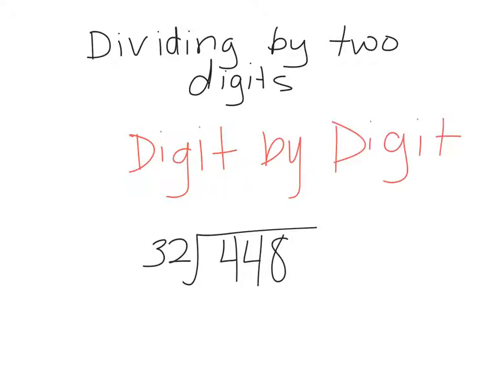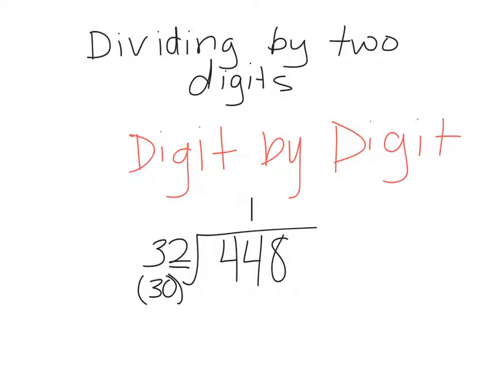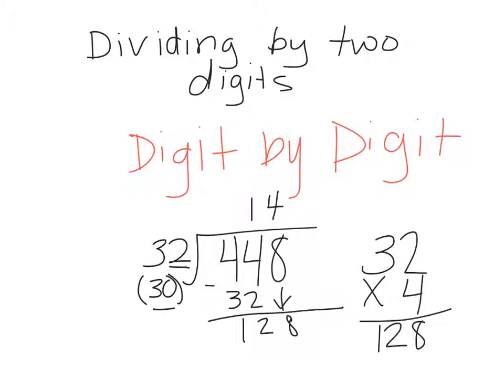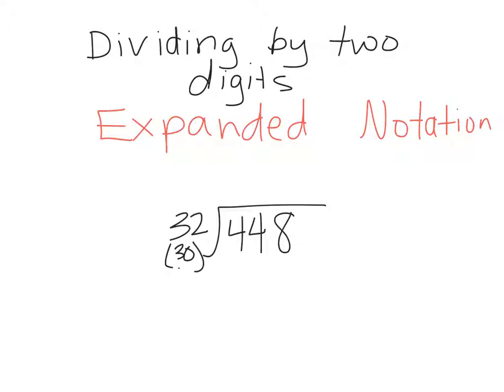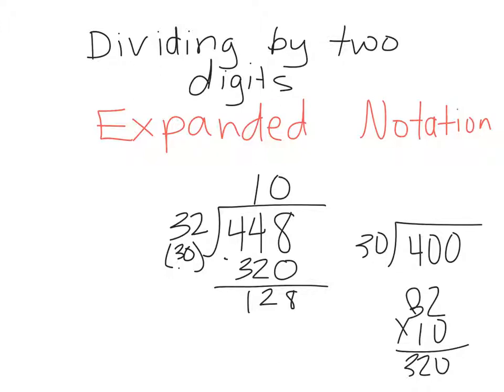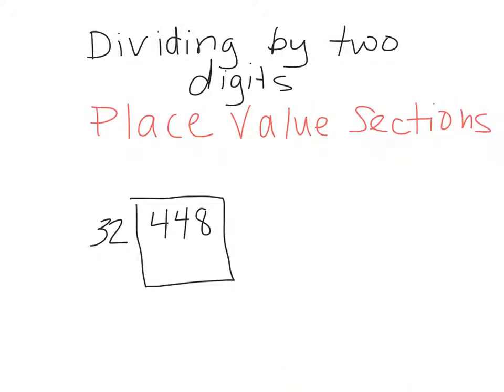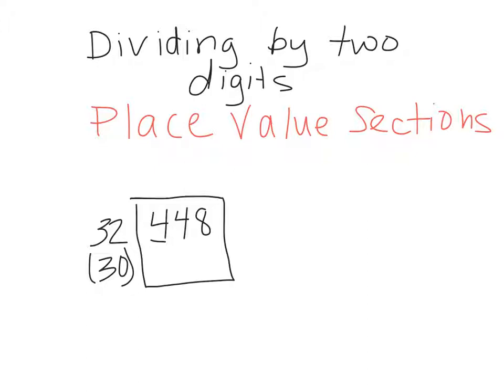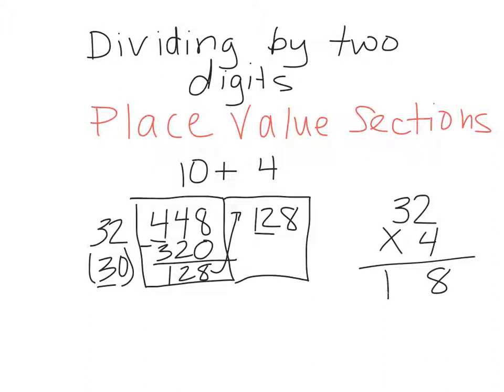Dividing by two Digits